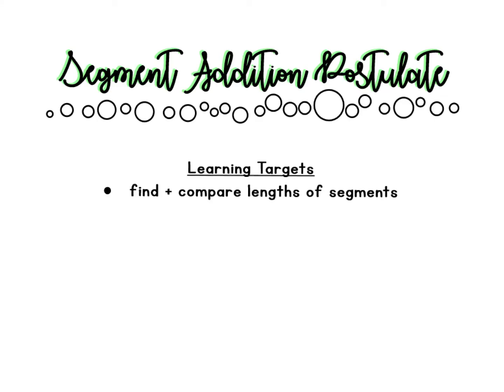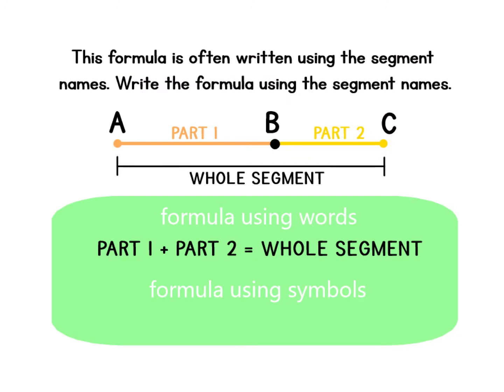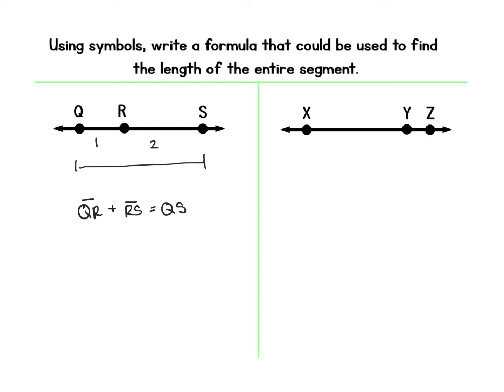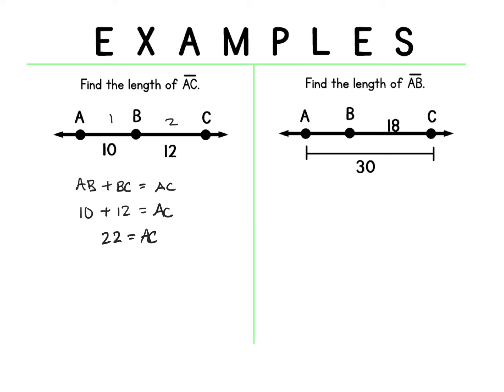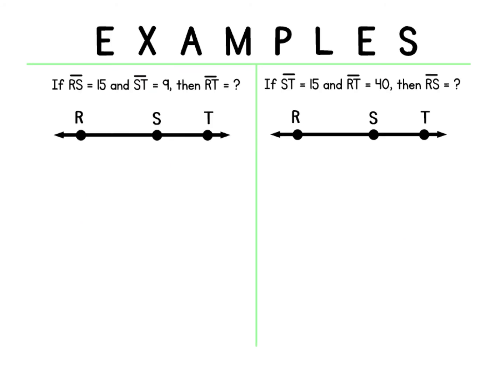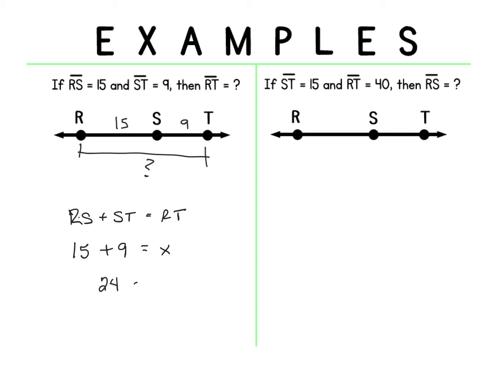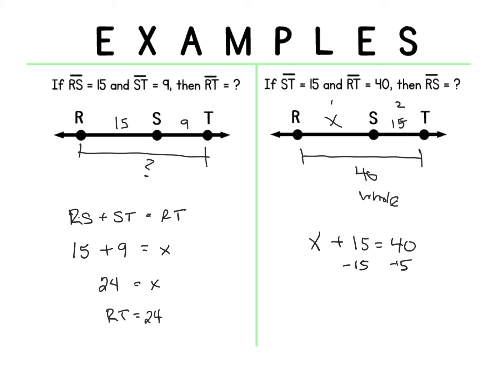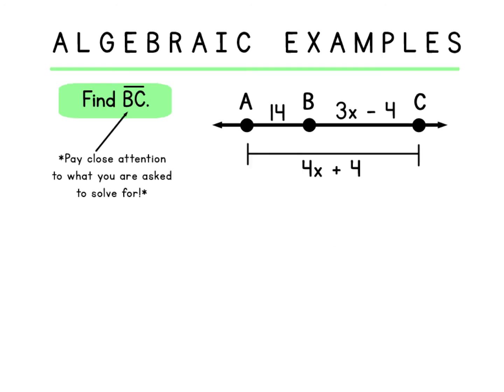Segment Addition Postulate (1)_1